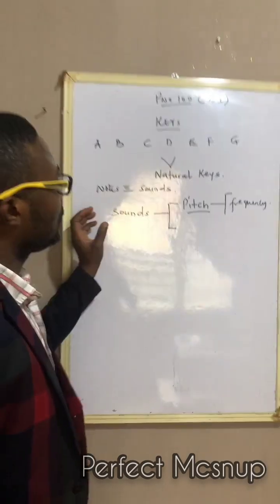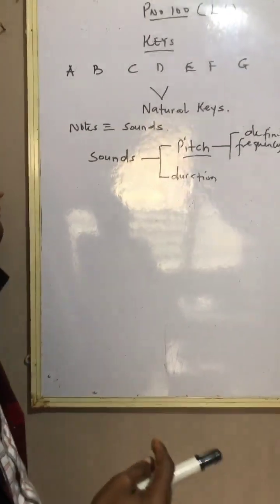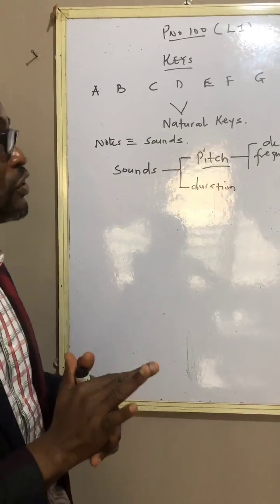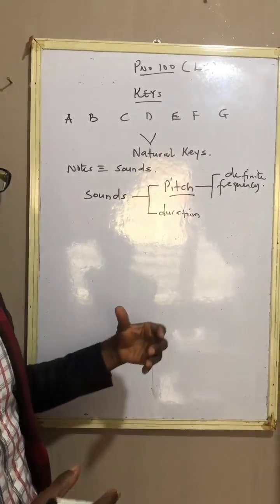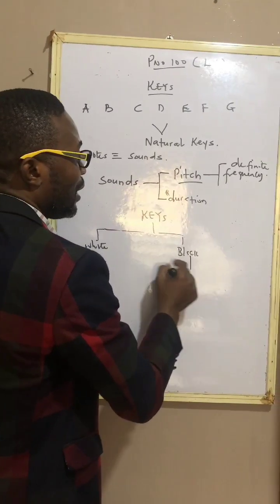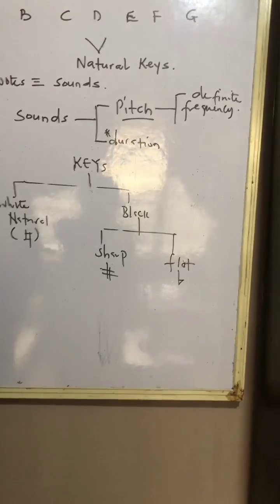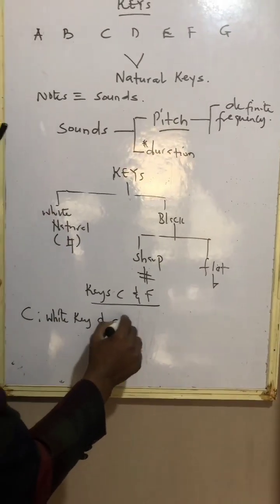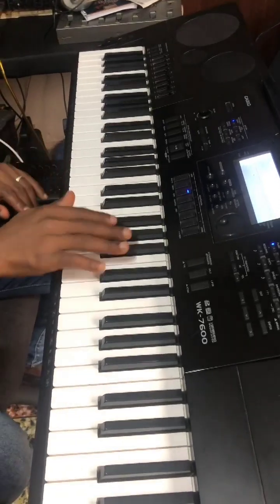The ABC of Piano Performance: How Keys are Named.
When you read you begin with ABC... When you sing you begin with "drm" and when you play, the Piano you begin with: Key Nomenclature— The Naming System Of Piano Keys.